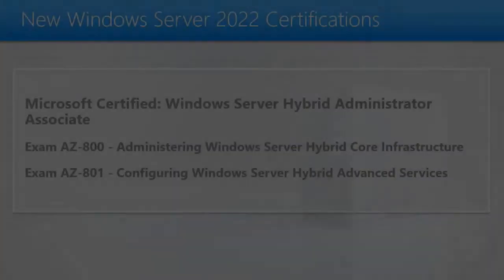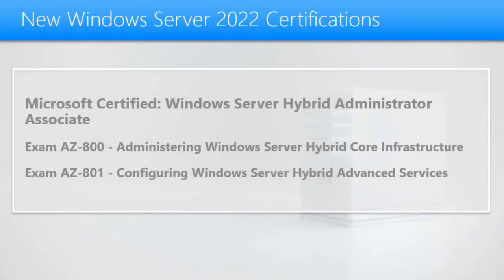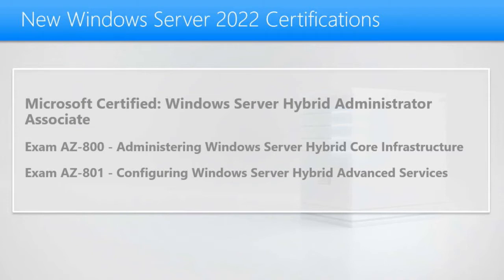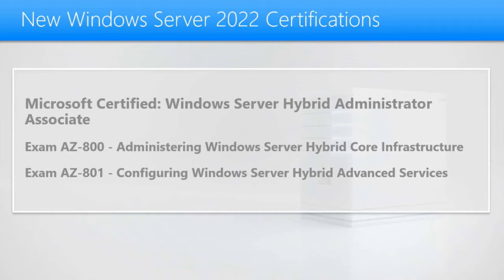Why Getting the AZ-800 Certification is Important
StormWind's Will Panek shares information about why someone would want to get their AZ-800 certification.